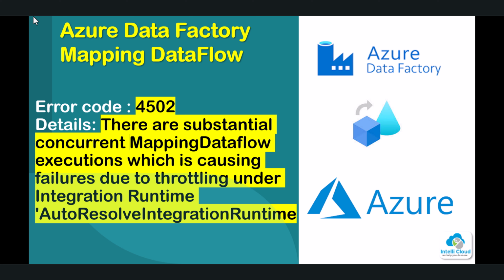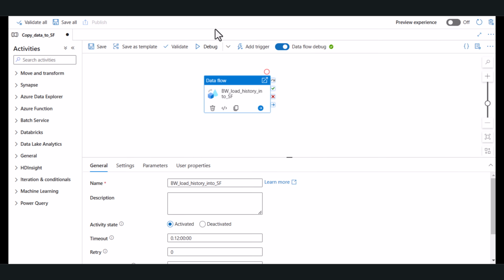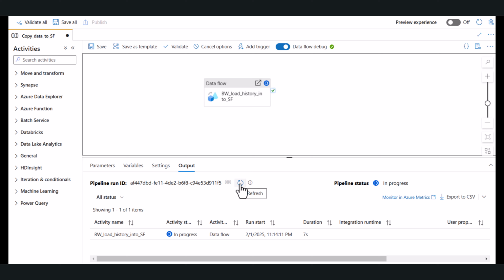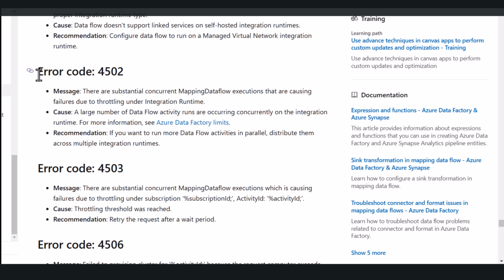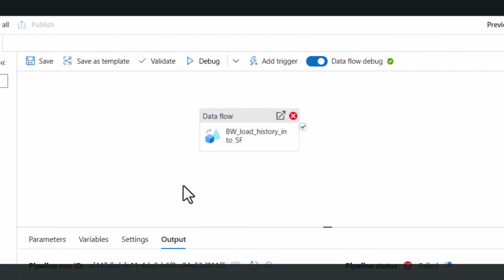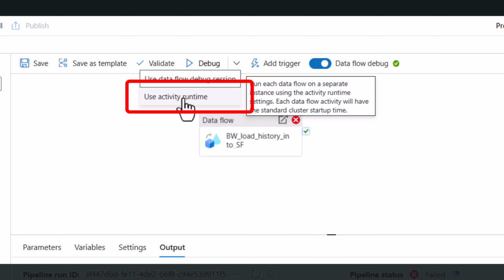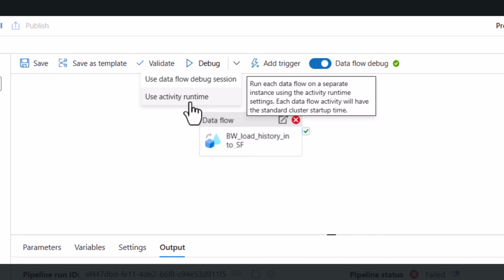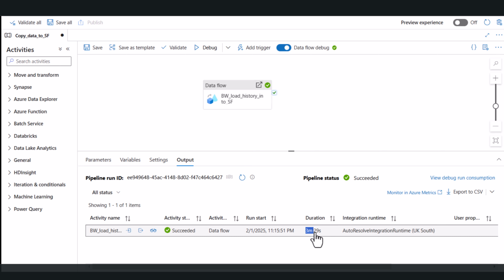There are substantial concurrent Mapping Dataflow executions which is causing failures due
Error code : 4502 There are substantial concurrent MappingDataflow executions which is causing failures due to throttling under Integration Runtime 'AutoResolveIntegrationRuntime